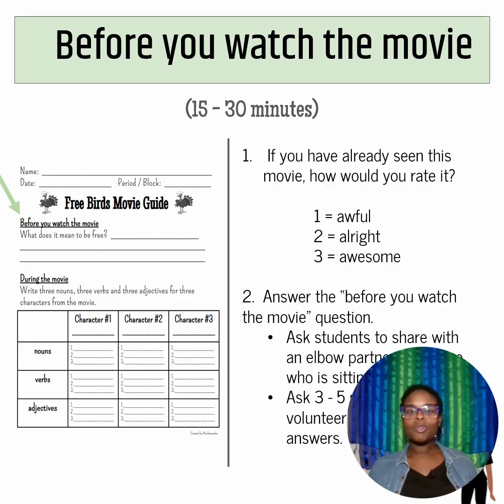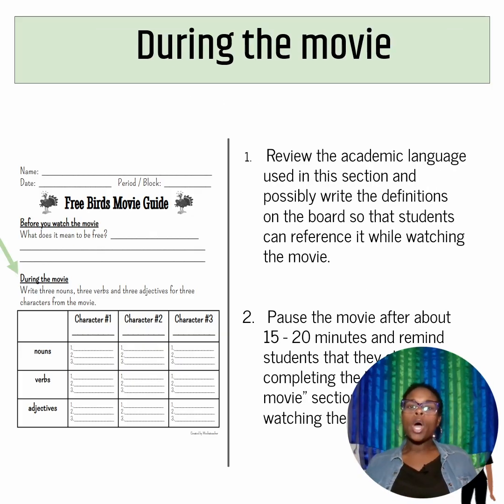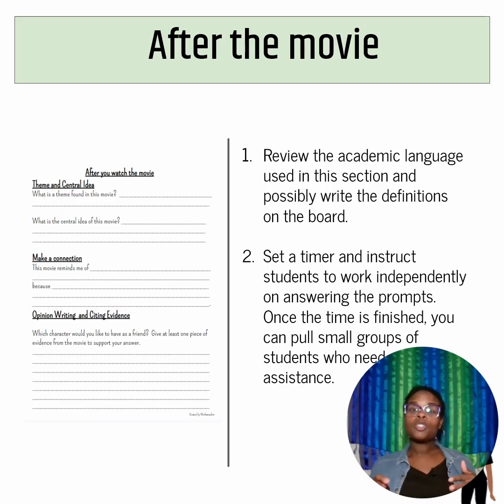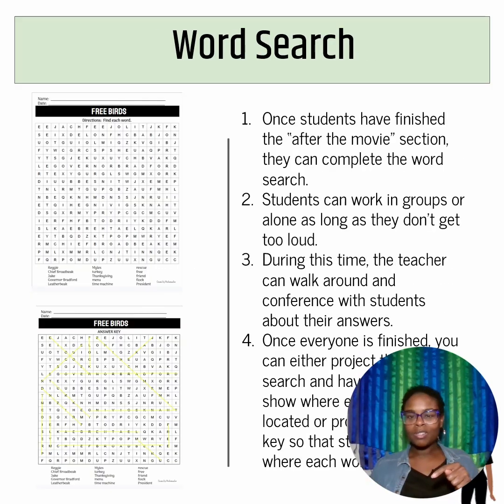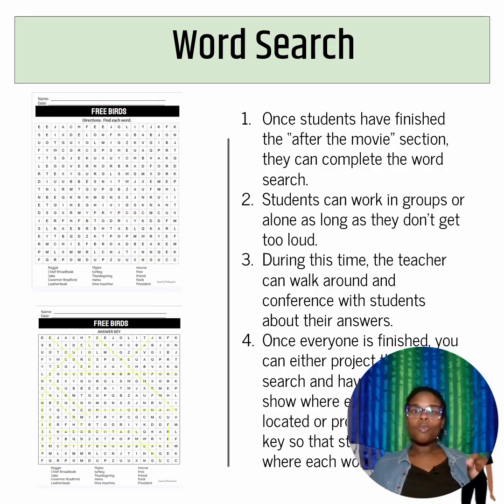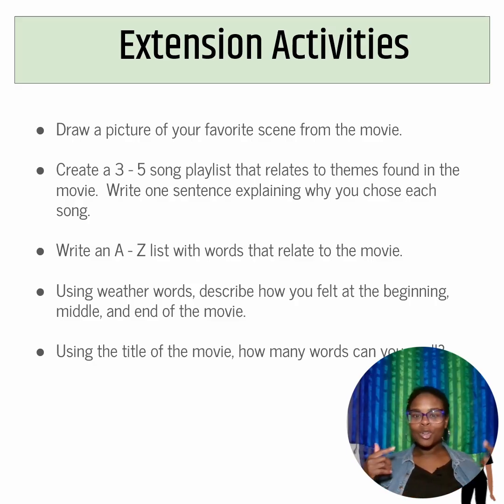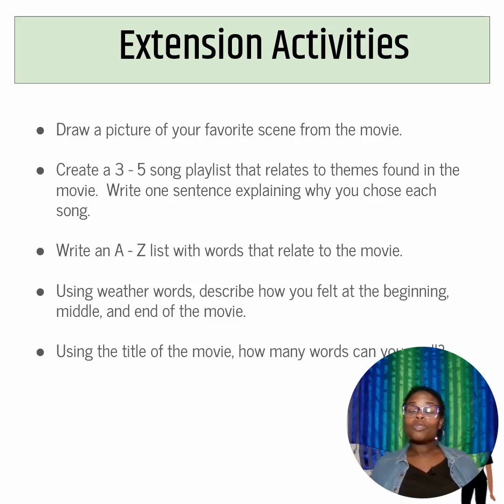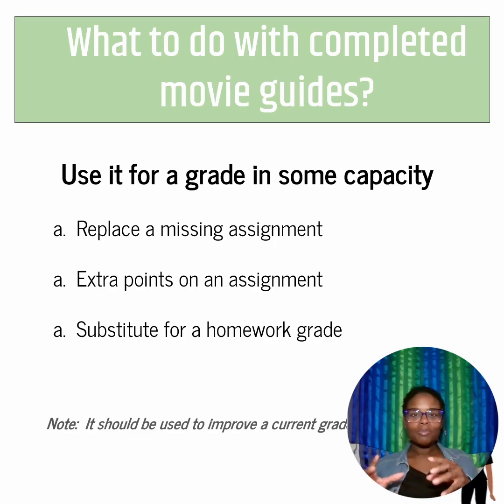How to use a Movie Guide to Increase Student Engagement - Teacher Tips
What teacher doesn't love showing a movie to students?  Watch this if you want to increase student engagement the next time it's movie day in your classroom.